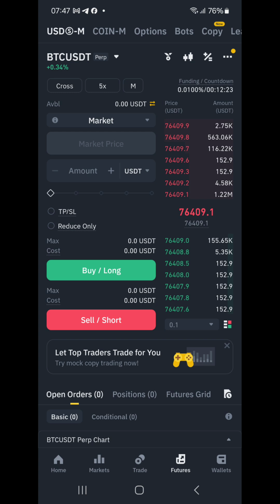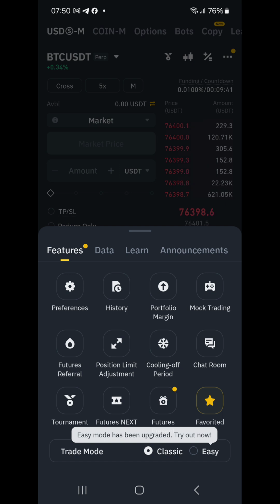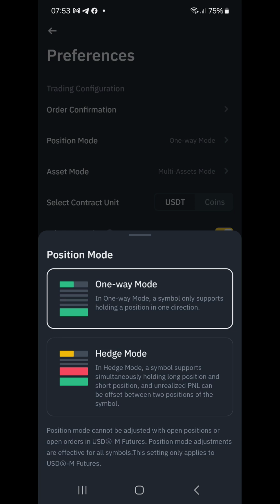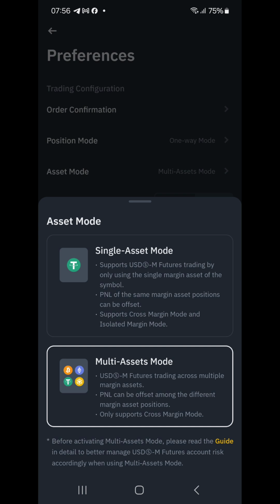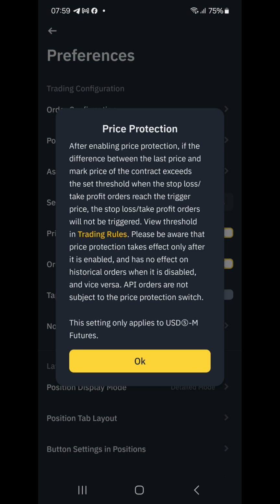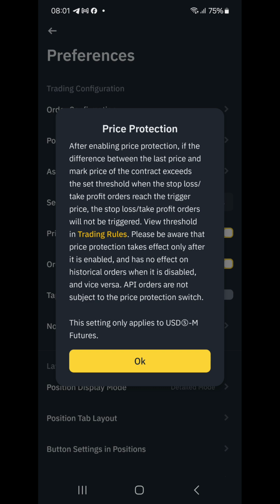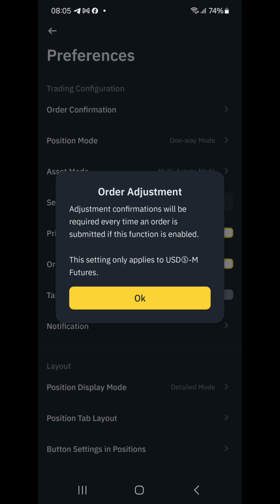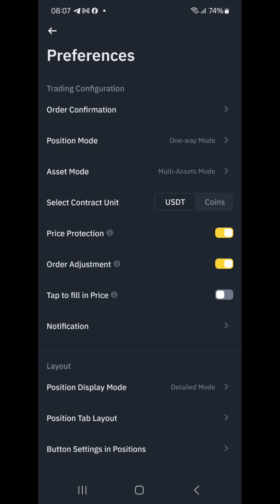Binance Futures| Ep 5 | Explore Binance Position & Asset Modes | Price Protection & Order Adjustment